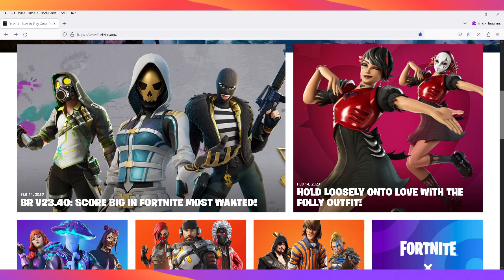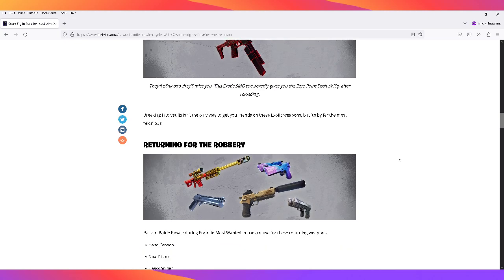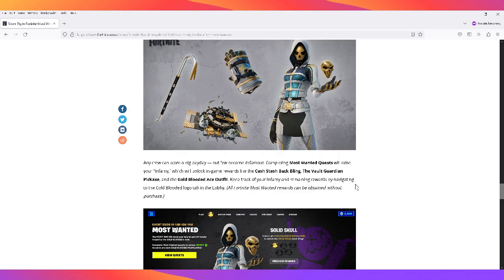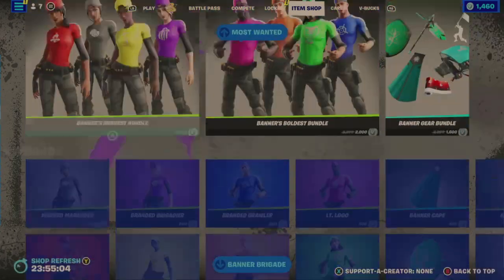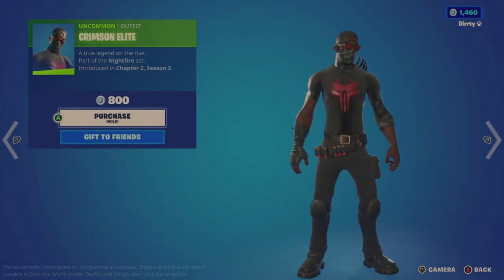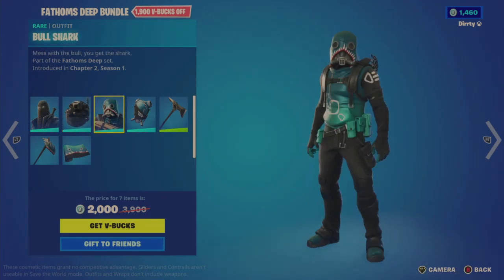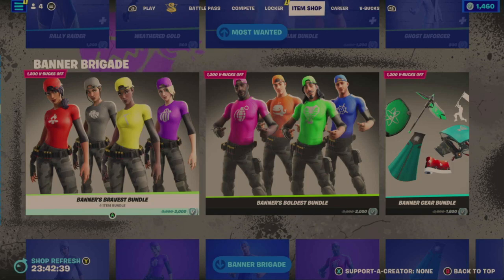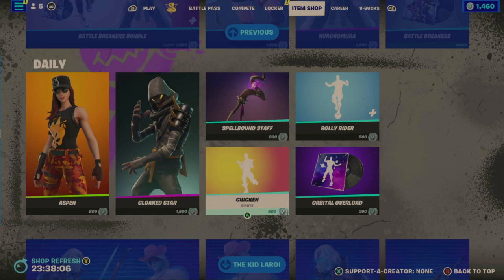Fortnite Most Wanted Update Notes Free Glider & New Live Item Shop Update February 14th 2023 2/14/23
Join my daily live stream broadcasting on twitch 7 PM EST
Anything interest you in today's item shop update?  Are you picking anything up? What do you think about the game update and the quests?   Did you or someone you know have a birthday, shout out, comments, or questions? Answer by dropping a comment in the video.  They may be mentioned on my next stream and video.  I would appreciate if you would show support to my channel.  Like, comment, subscribe, and turn on bell notifications for more videos (Each takes a simple button click & all would help my content to be seen!) to help me on my road to 1K subscribers.. For more information